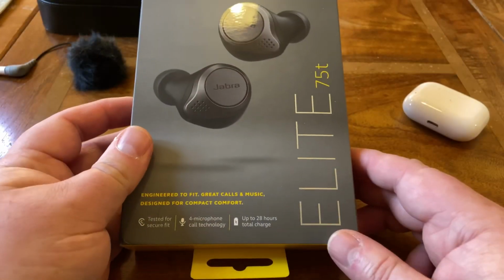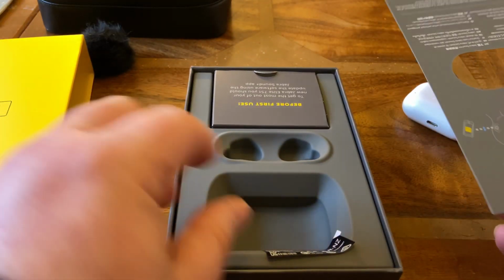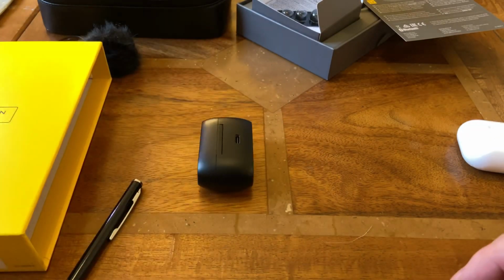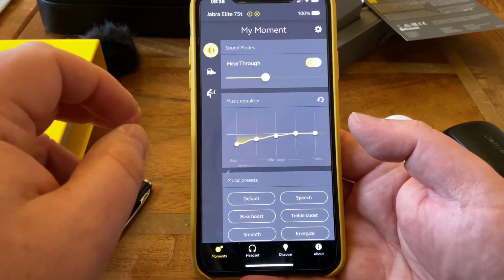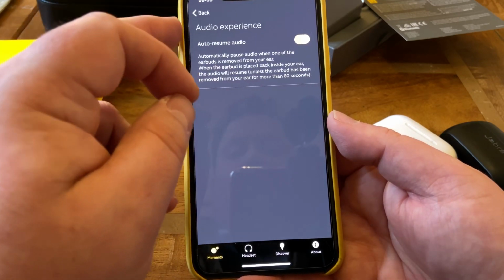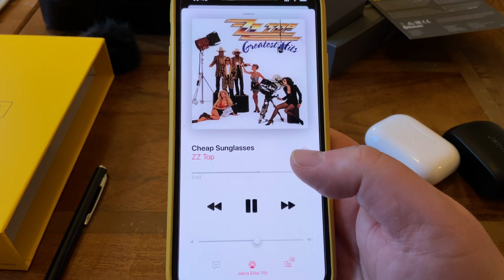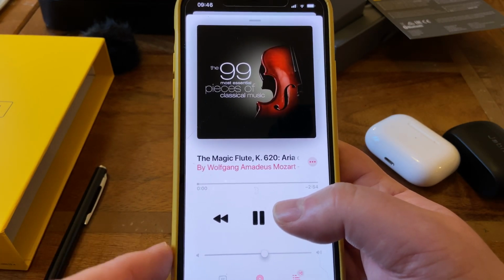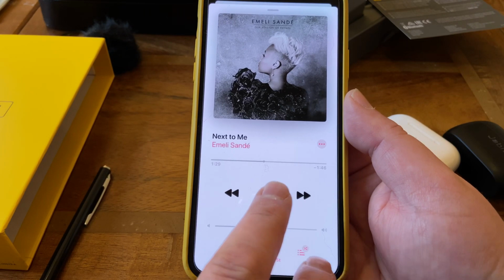Jabra Elite 75t Review vs AirPods Pro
Welcome to my review of the Jabra Elite 75T, covering all aspects of the true wireless earphones from Jabra. These are then compared to the AirPods Pro, with all the pros and cons.

Latest pricing on the Jabra Elite 75t on Amazon

Catch me on twitter @gavinsgadgets